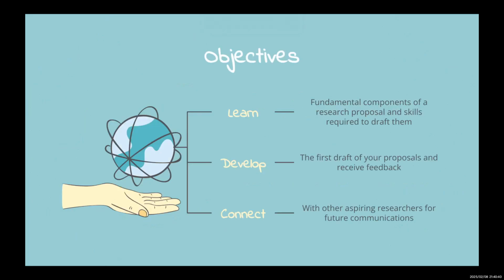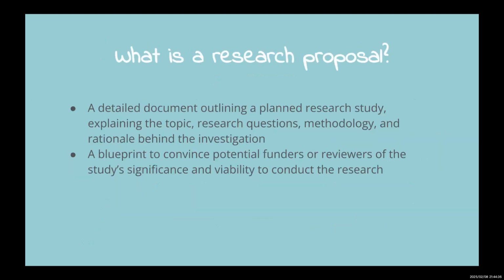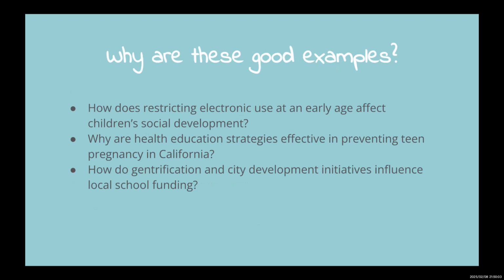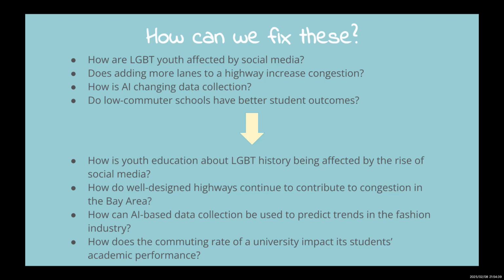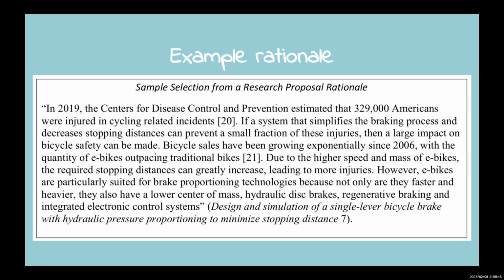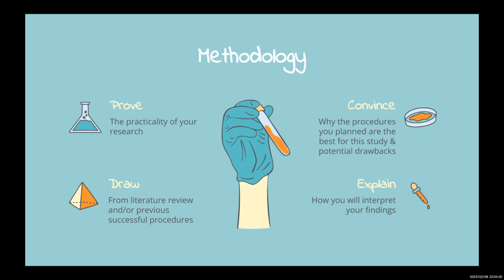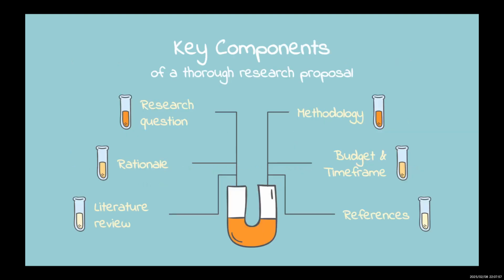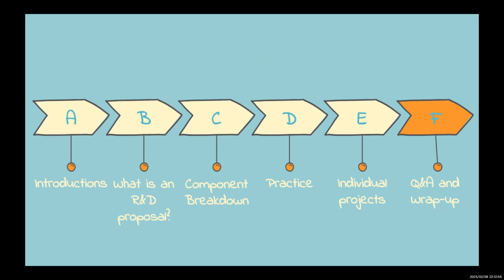FuSSO FutureForge - Proposal Workshop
Want to learn how to draft a professional, thorough research proposal for your innovation idea? You've come to the right place! Watch our R&D proposal workshop to learn the basics of a research proposal and practice creating your own!